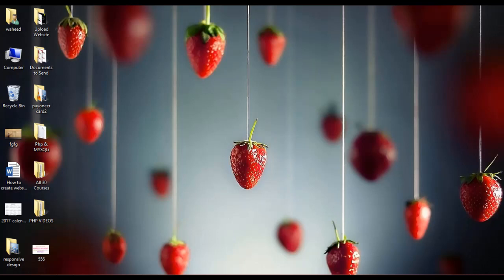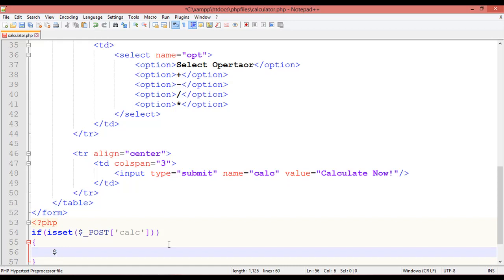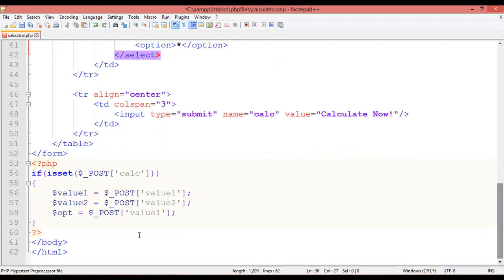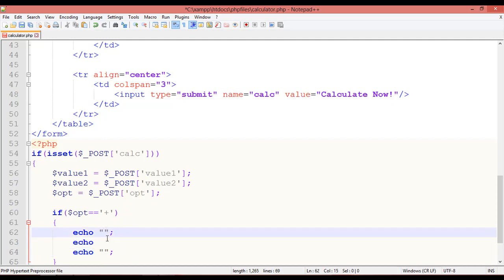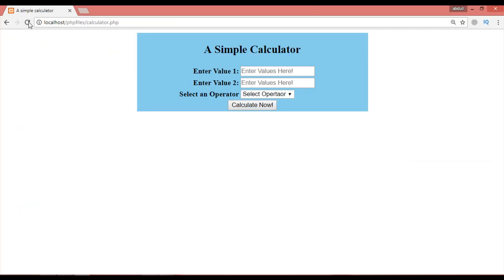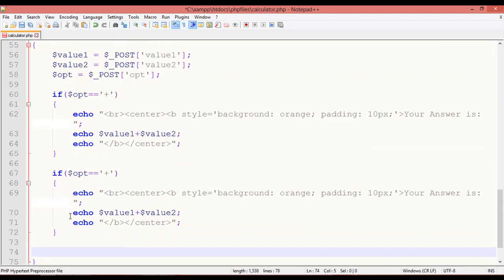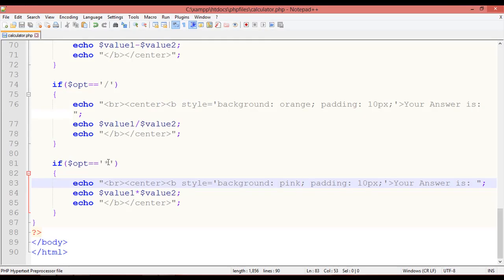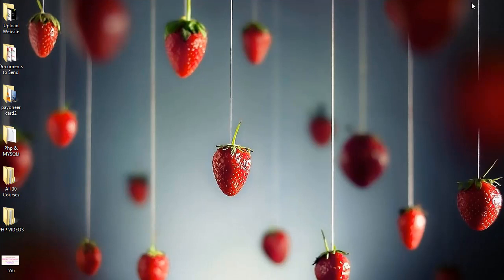Simple calculator in php part-2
Watch this video and learn how to create calculator in php creating calculator is very easy if you are going to follow the steps from this video watch the video till the end and learn how to create a simple calculator in php

If you are searching for the complete php & mysqli course click on the link below & access the course in high quality.